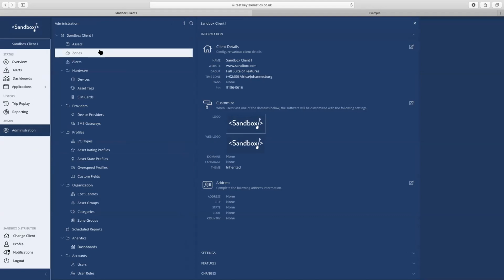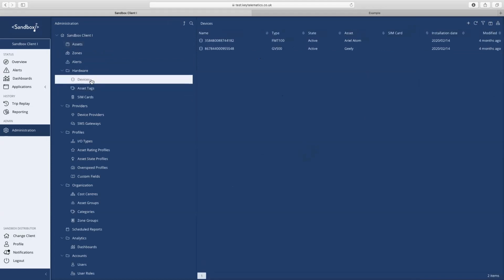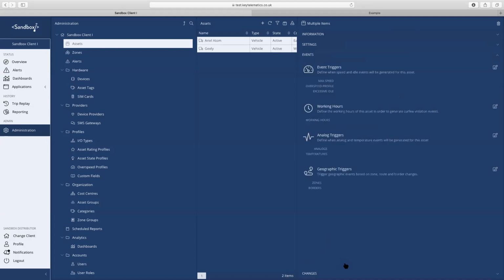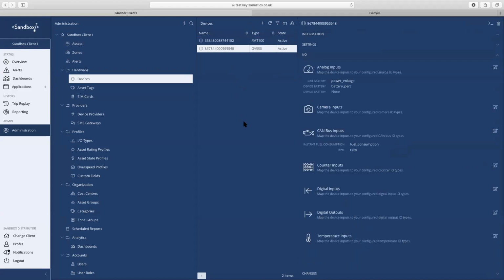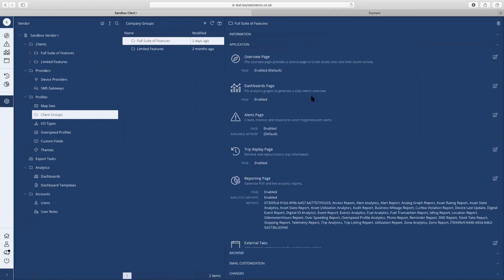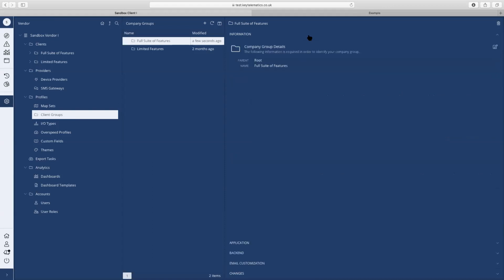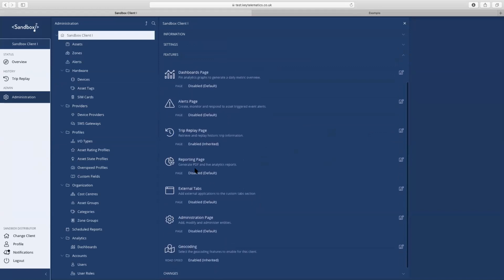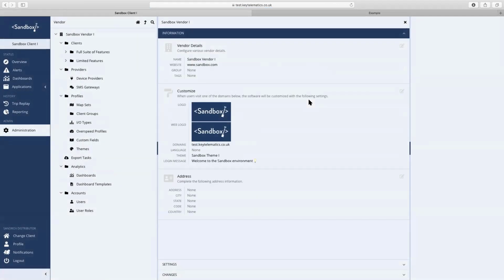05 Administration Page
Describes the new Administration section in detail, as well as Client Groups.